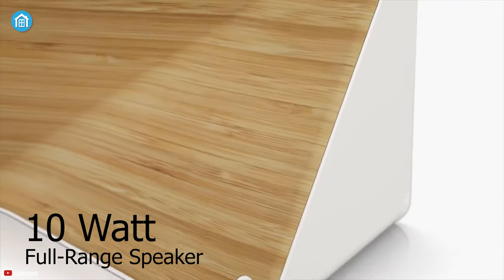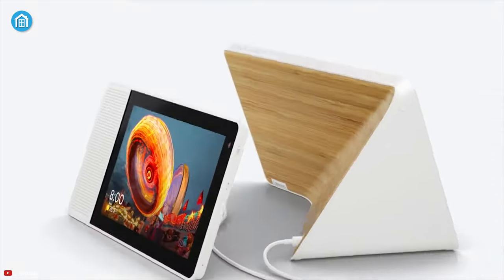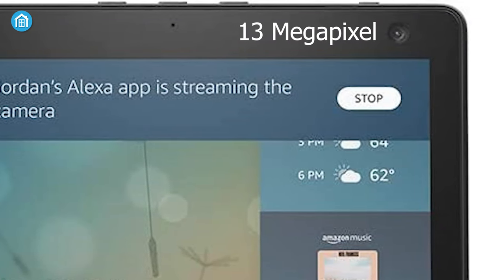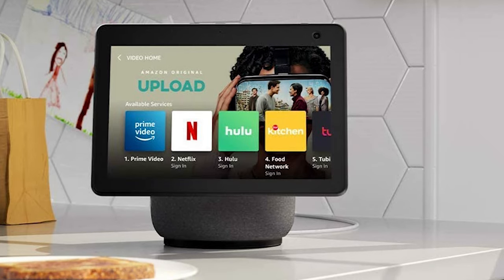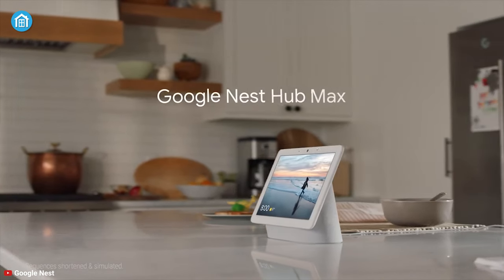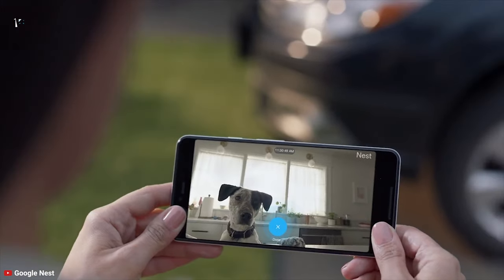Top 5 Best Smart Display | Echo Show vs Nest Hub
In this video, we have reviewed the Top 5 Smart Displays that can offer you a fun way to see album art, TV shows, make video calls, and more just from one interface.

Best Smart Displays List:

0:57 - 5. Amazon Echo Show 8
Amazon US
Amazon International

2:22 - 4. JBL LINK VIEW
Amazon US
Amazon International

3:45 - 3. Lenovo Smart Display
Amazon US
Amazon International

5:10 - 2. Amazon Echo Show 10
Amazon US
Amazon International

6:35 - 1. Google Nest Hub Max
Amazon US
Amazon International